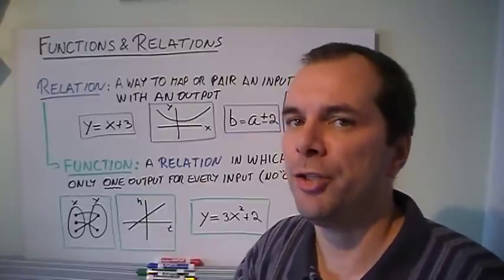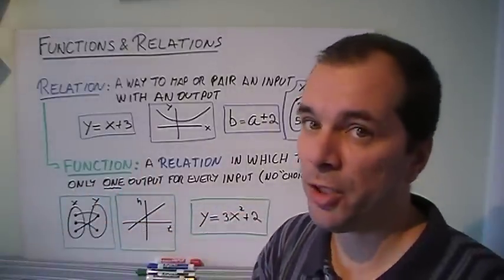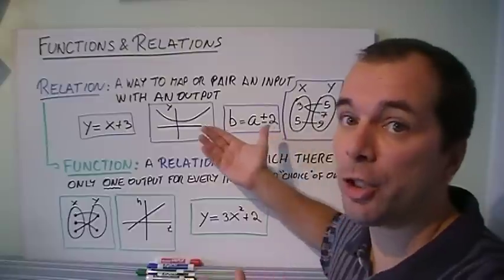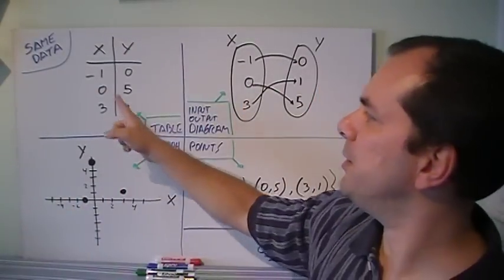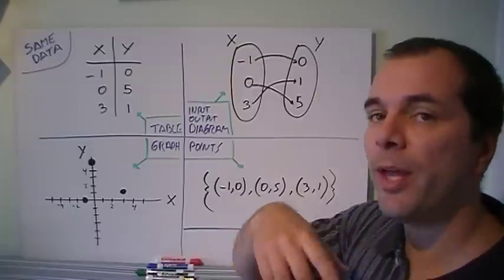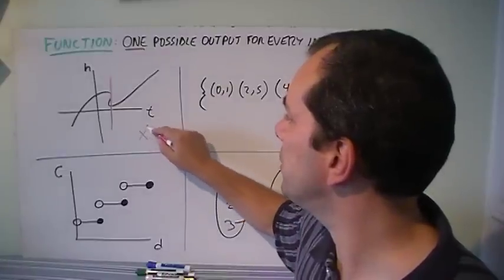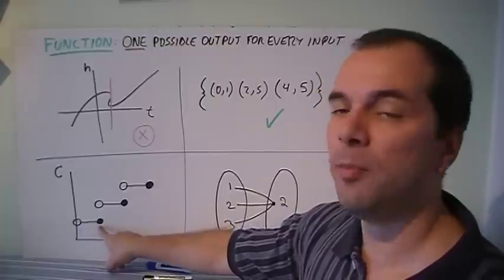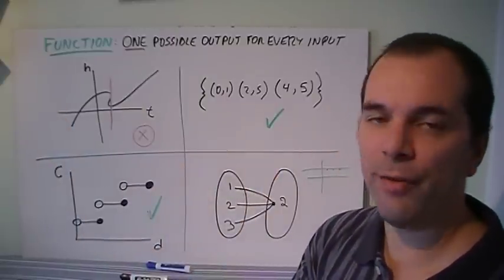What is the difference between Functions and Relations?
Functions: For every input there is only ONE output.